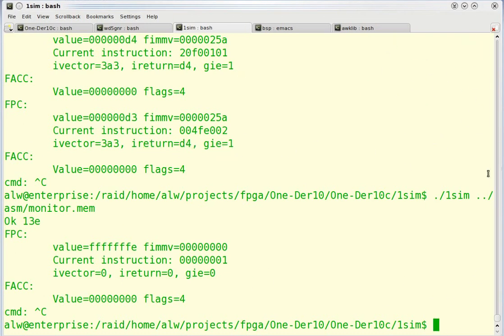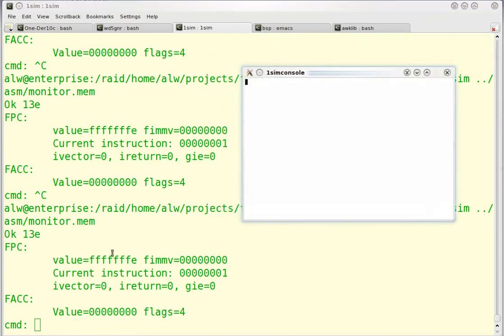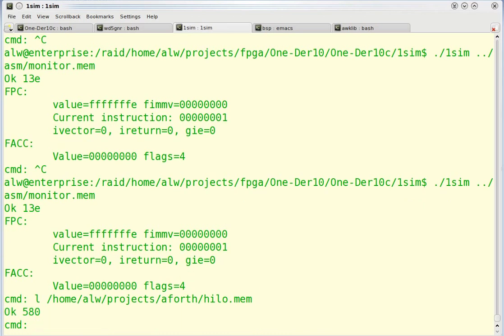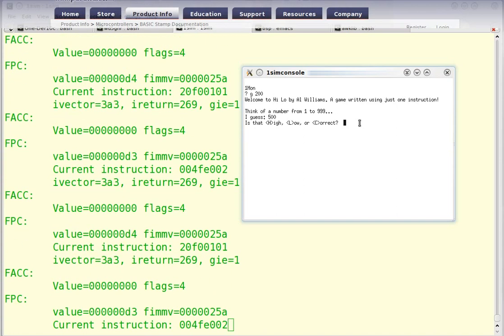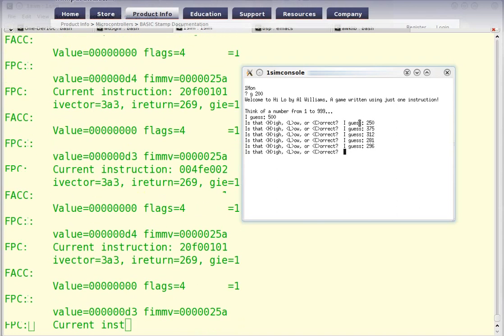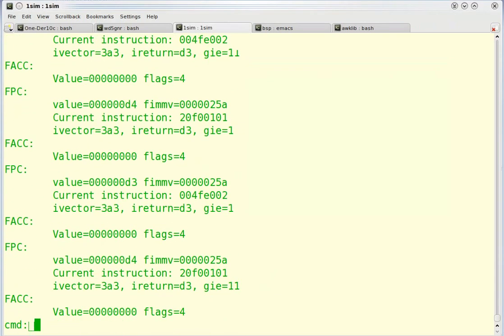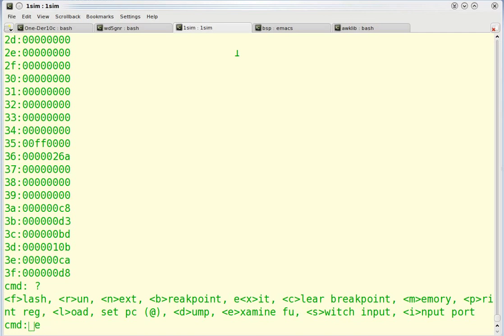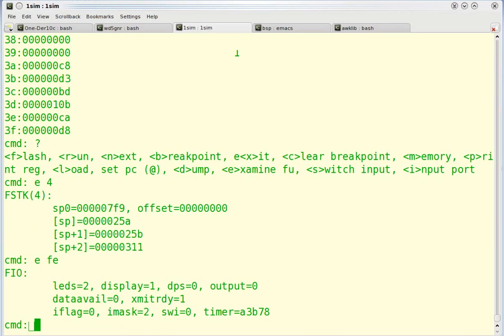One-Der CPU Simulator Demo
Demo of the One-Der CPU simulator (still in beta).